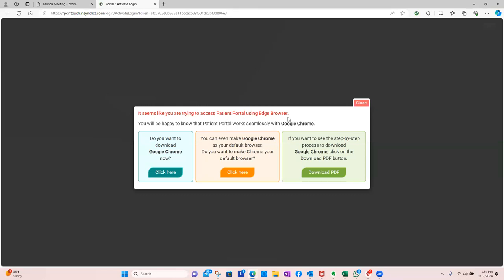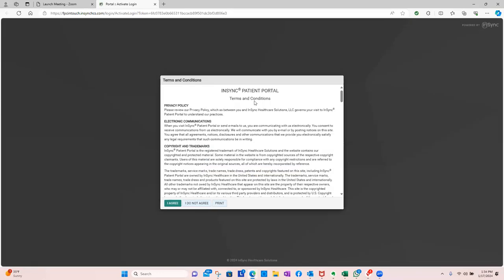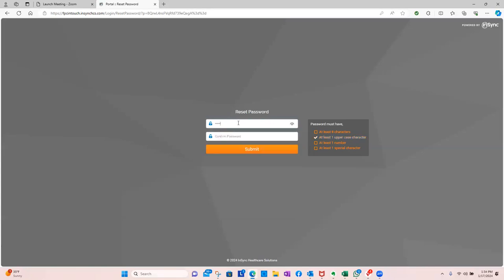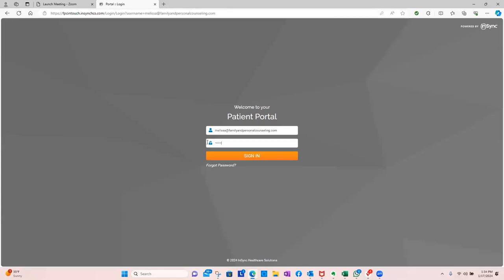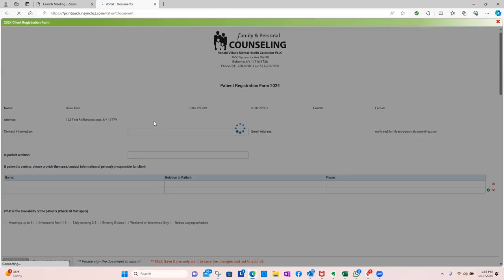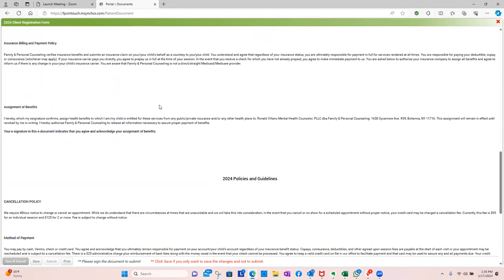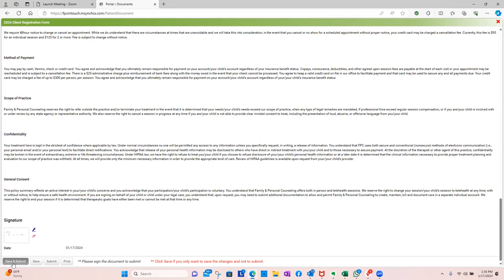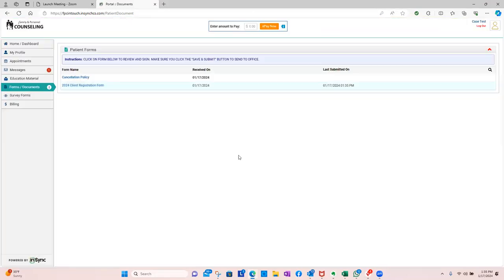How to Access the Patient Portal